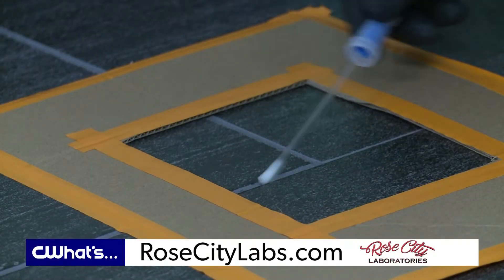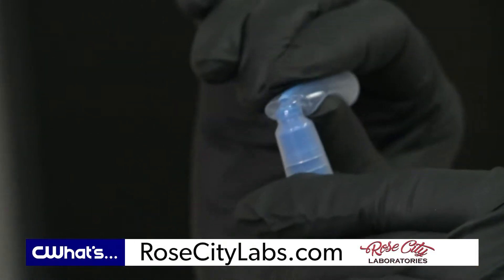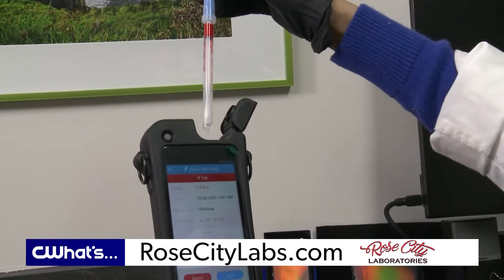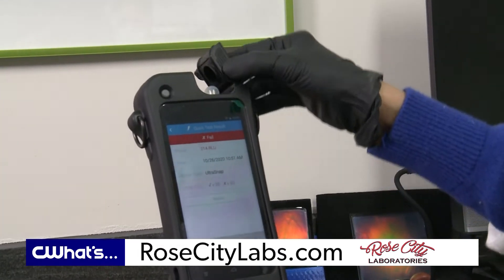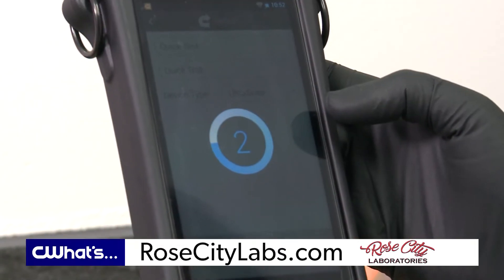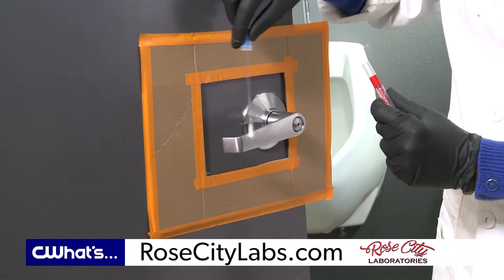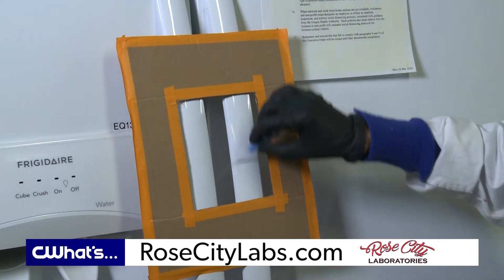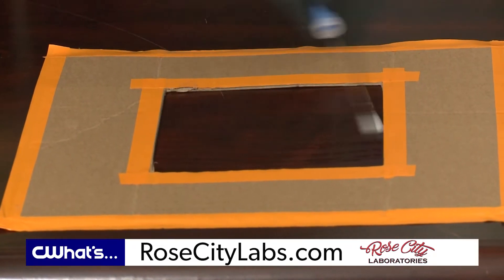CWhat's Keeping Us Safe Through Rose City Labs' Surface Testing Services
Join CWhat's Portland host Nicole DeCosta as she learns the importance of surface testing.